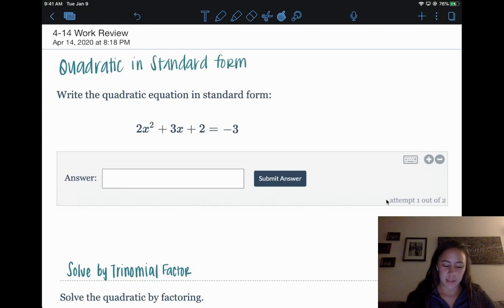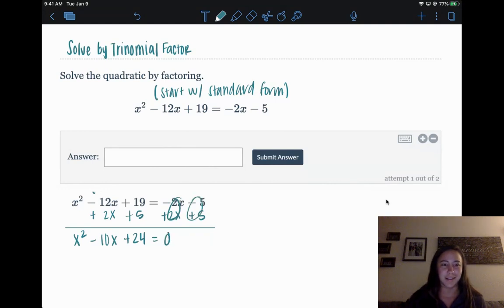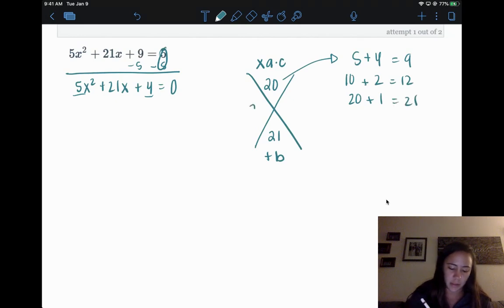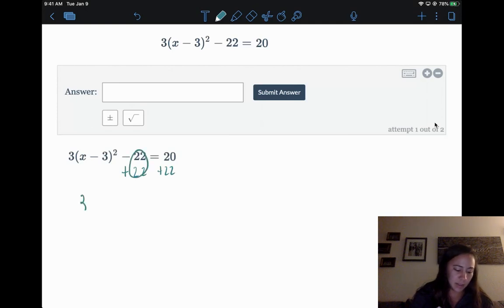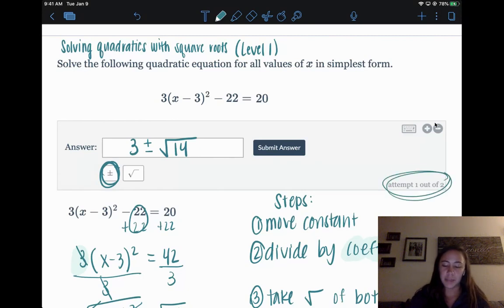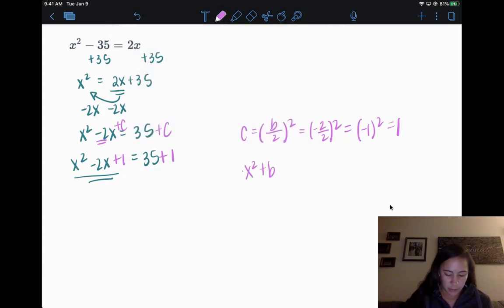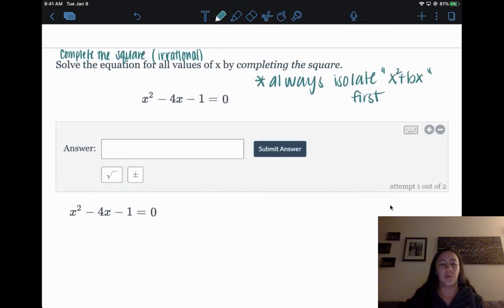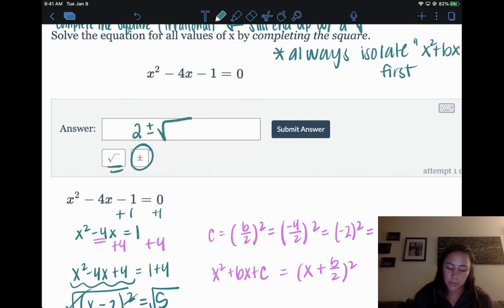4-14 DeltaMath Help